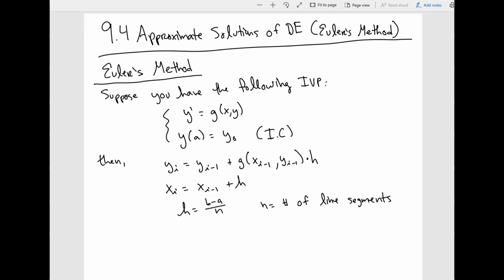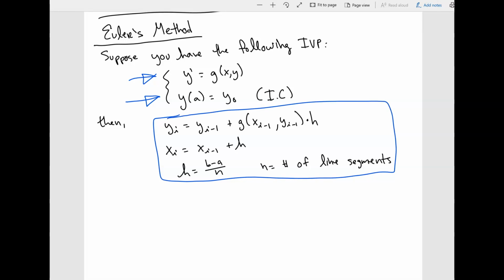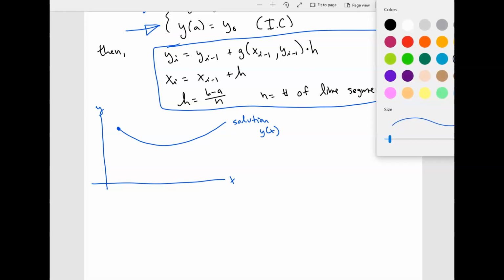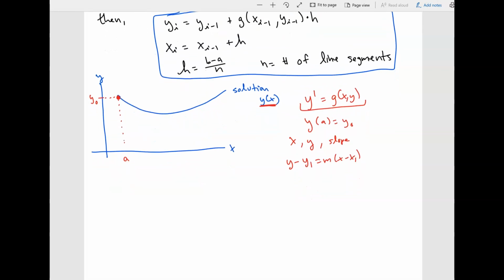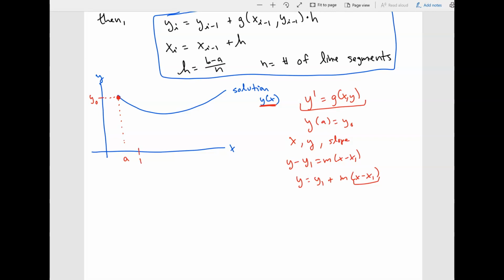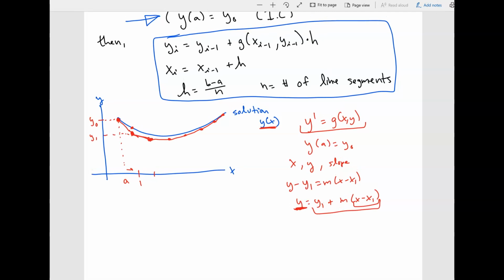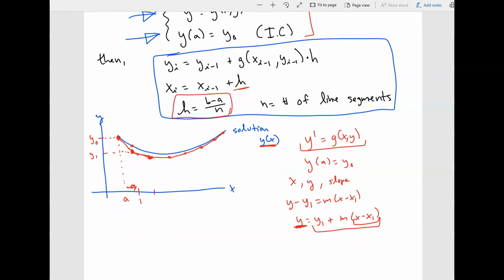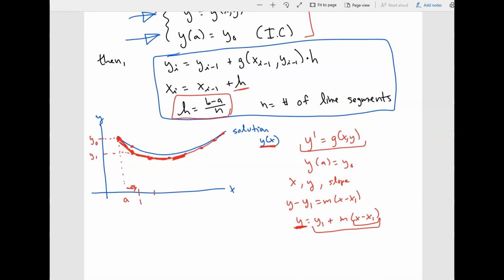Math 122: Euler's Method Intuition